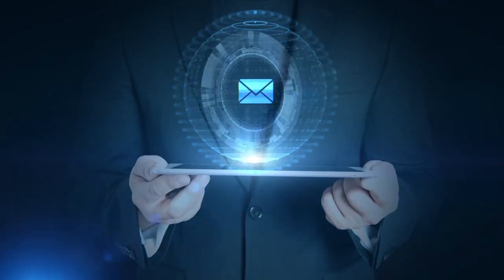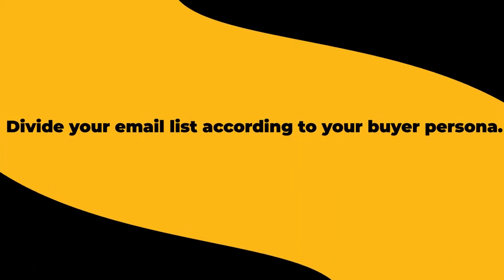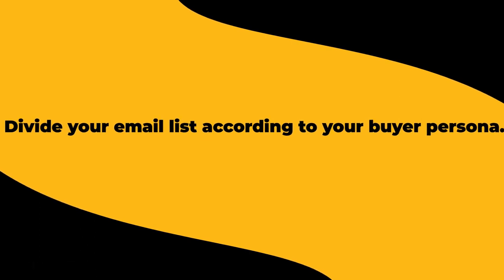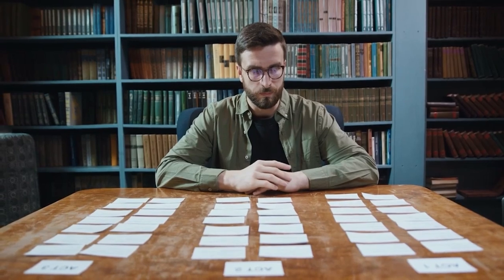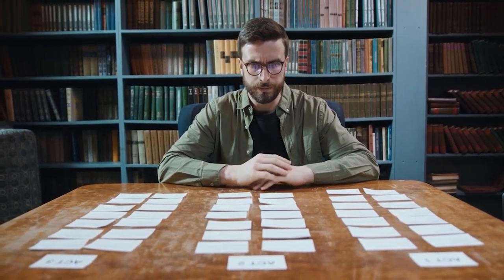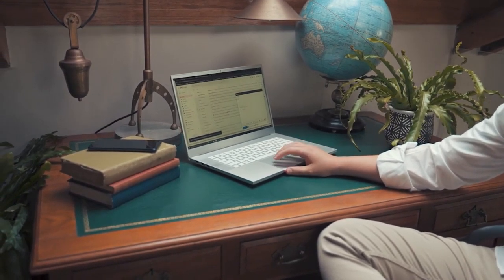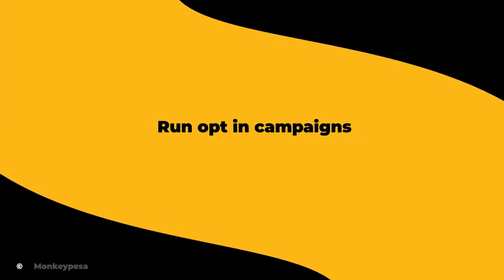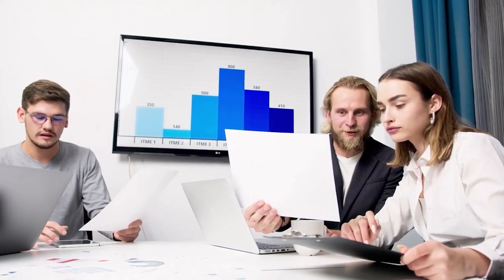How to improve the email open rate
Email open rate is the percentage of subscribers who open a specific email out of your total number of subscribers. Many people look to their email open rate to determine how successful their email marketing strategy is and, while email open rate is important, no one metric should determine your strategy.

In this video we help you understand how best to improve the email open rate